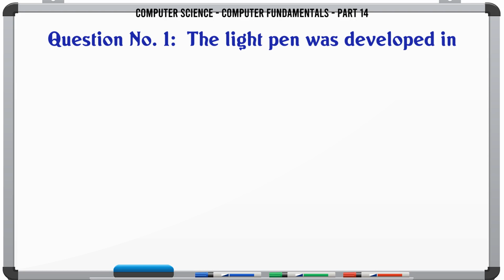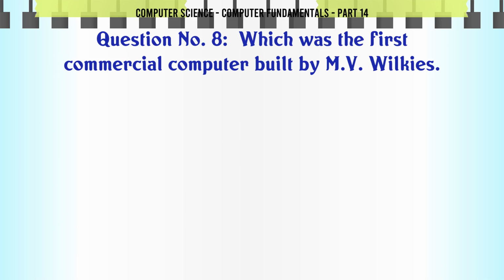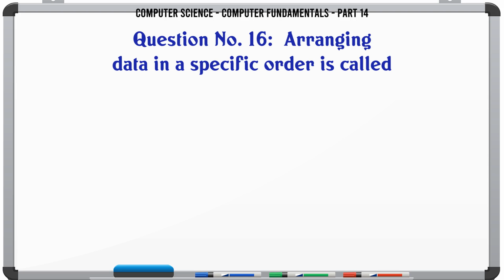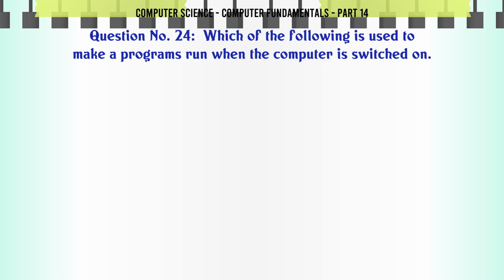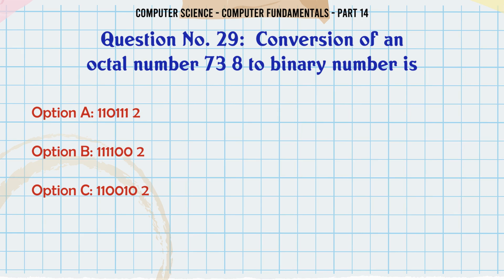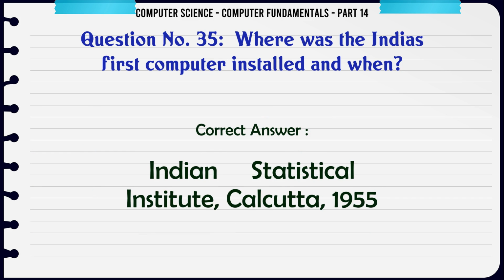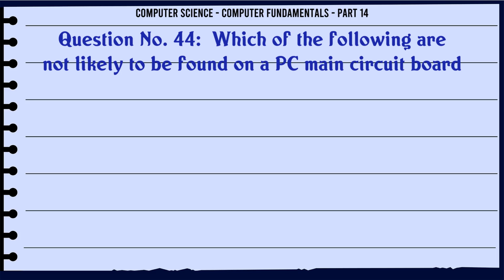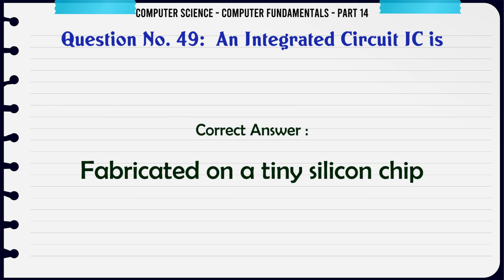MCQ Questions Computer Fundamentals - Part 14 with Answers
Computer Fundamentals - Part 14 GK Quiz.

Question and Answers related to Computer Fundamentals - Part 14

List of top 5 Questions:

A specific part of an arithmetic & logic unit that is used to perform the operation of multiplication is

Which of the following is used for input and output both

Character readers are those devices which read the characters printed on the source documents and then convert them directly into computer-usable input. Which of the following is not a character reader?

Content of this Video:

MCQ question answers for Computer Fundamentals - Part 14